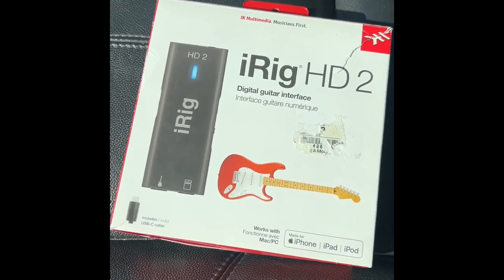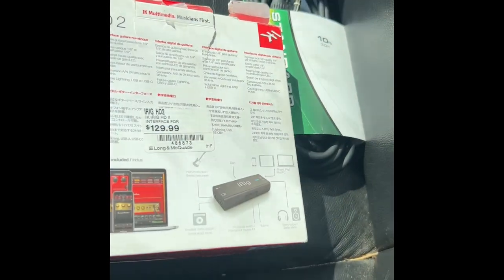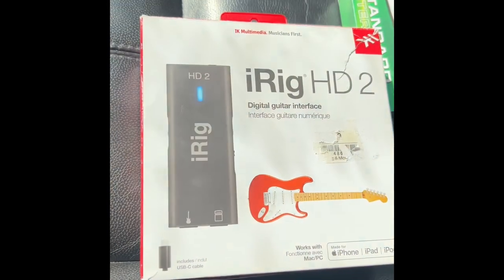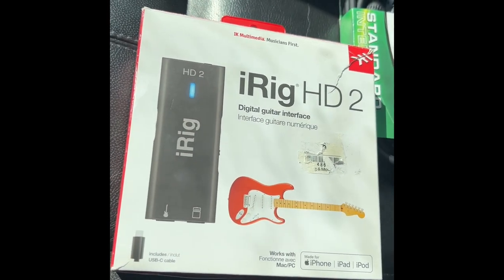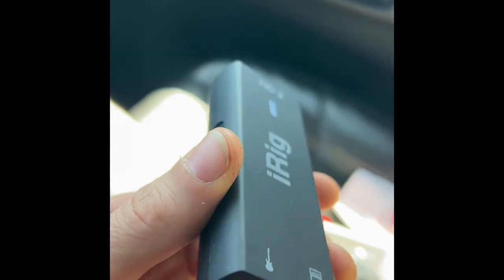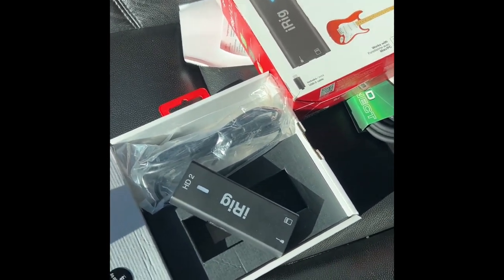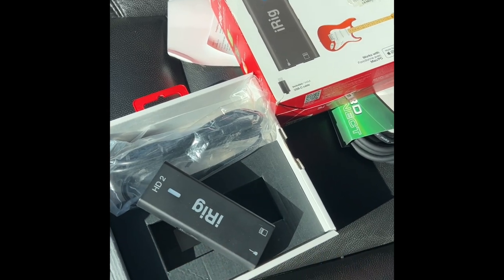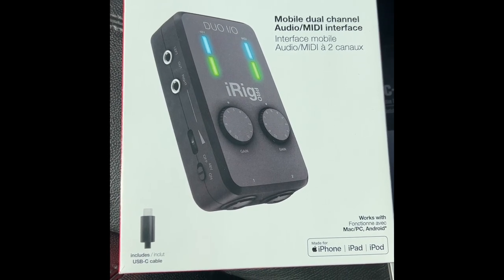iRig HD 2 For live sessions using iPad iPhone or laptop First look Review 2023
Dope dope dope